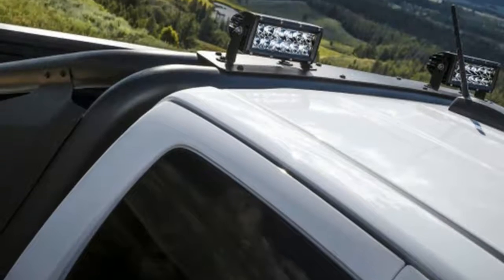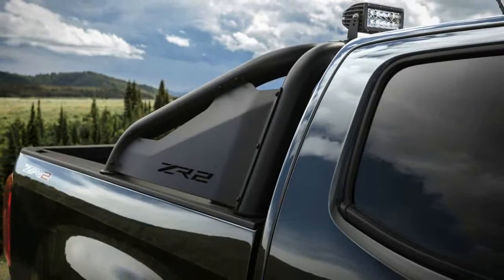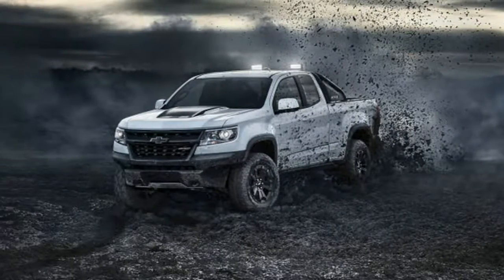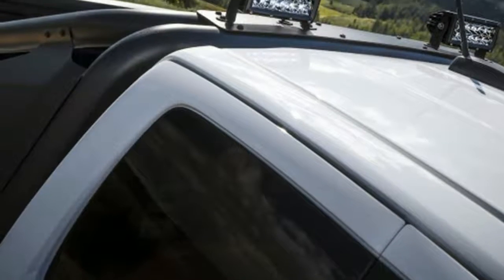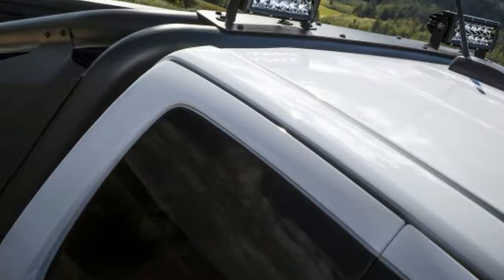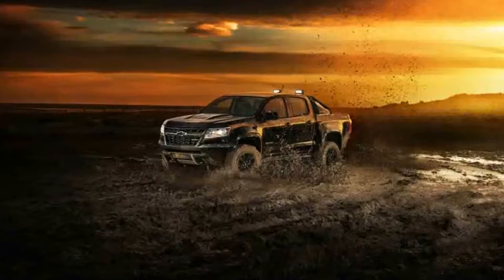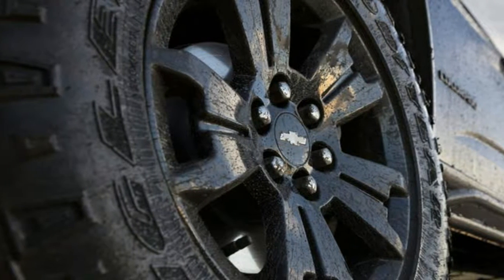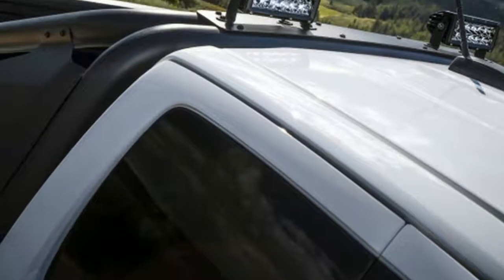Watch Now !!! 2018 Chevy Colorado ZR2 Midnight And Dusk Editions To Debut At SEMA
2018 Chevy Camaro Hot Wheels Edition debuts ahead of SEMA

2018 marks the 50th anniversary of Hot Wheels. Chevrolet and the miniature toy car company have been teaming up for years. In fact, the Custom Camaro was the first car Hot Wheels ever produced. The full-size 2018 Chevy Camaro Hot Wheels Edition gets a little something extra to celebrate: a Hot Wheel COPO Camaro. Both the standard and COPO Camaros are done up in all the typical Hot Wheels garb, including bright orange paint and a unique set of wheels. If you want one, you'd better hit the dealer soon. Production is limited on both models.

The standard car is limited to just 2,500 units. The Hot Wheels package is a $4,995 option on 2LT and 2SS coupes and convertibles. All are painted in Crush orange paint and feature a black and orange interior. The Crush paint is very similar to the Hugger Orange on 1969 Camaros. The cars also get two grey and white stripes straight down the middle, grey ground effects, grey wheels and Hot Wheels badges on the fenders. Dark taillights and black bowtie emblems help complete the orange contrast. In addition to the orange and black upholstery, the Hot Wheels package adds orange knee pads, orange seat belts, embossed headrests and Hot Wheels badging on the steering wheel and door sills.